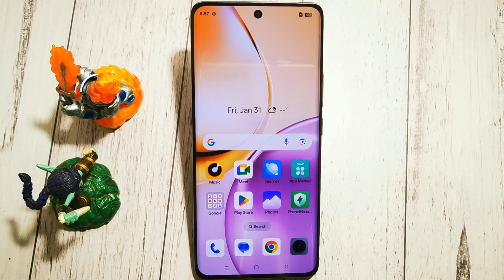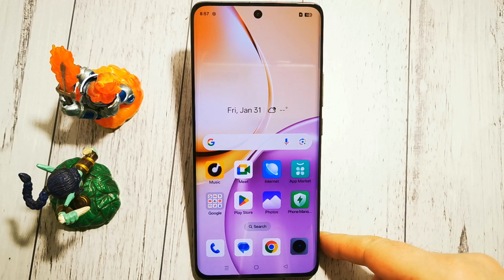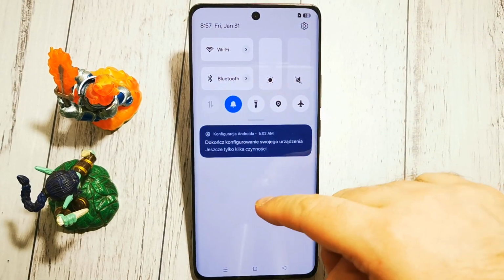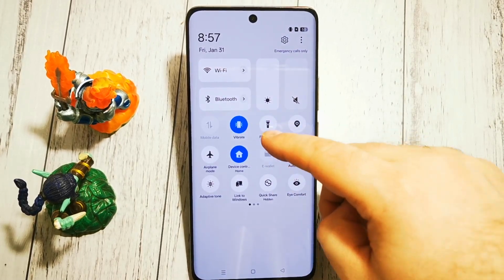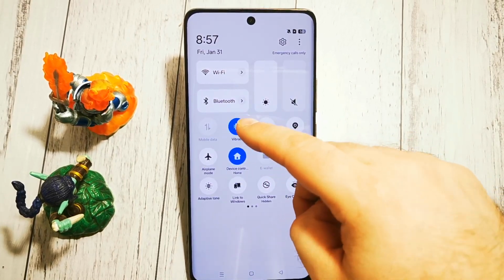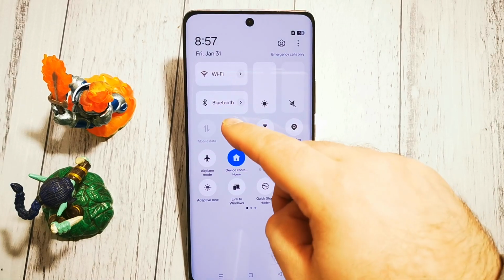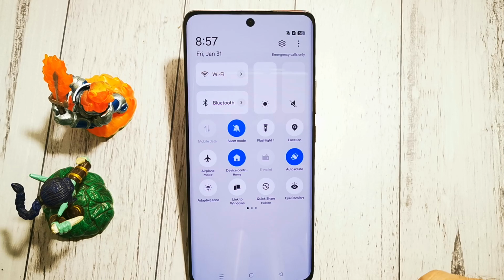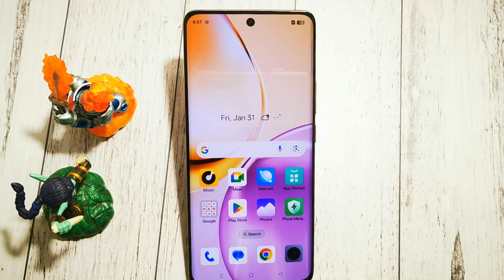🔕 How to Turn Off Silent Mode on Realme 14 Pro 🔕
🔑 Turning off Silent Mode on your Realme 14 Pro restores ringtone, notification, and system sounds so you don’t miss important calls or alerts.

Steps to Turn Off Silent Mode on Realme 14 Pro:

Turn Off Silent Mode Using Volume Buttons:

Press the Volume Up or Volume Down button on your Realme 14 Pro.

When the volume slider appears, tap the Sound mode icon.

Select Ring or Vibrate mode to exit Silent mode.

Tap Sound & vibration.

Select Sound mode.

Choose Ring (or Vibrate, if preferred).

Tap the Silent or Sound mode icon.

Switch it to Ring or Vibrate mode.

Important Notes:

Sound Check: Make sure volume levels are turned up after disabling Silent mode.

Custom Preferences: You can customize ringtone and notification volumes in sound settings.

🔑 You’ve successfully turned off Silent Mode on your Realme 14 Pro!